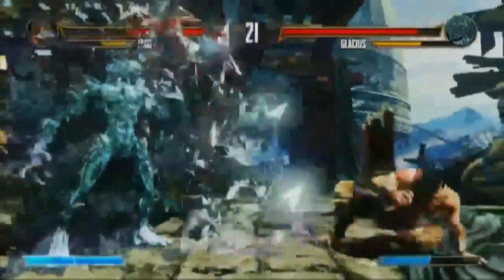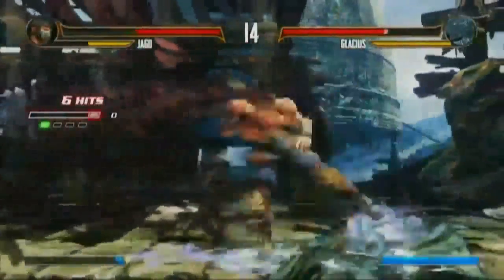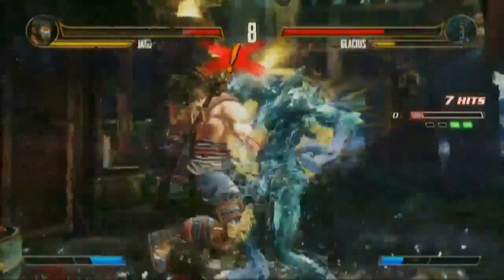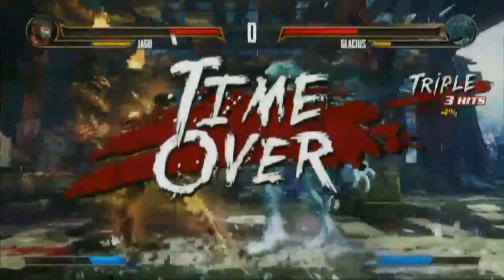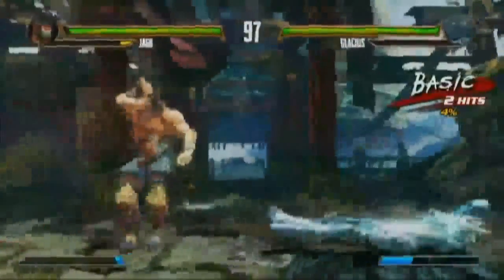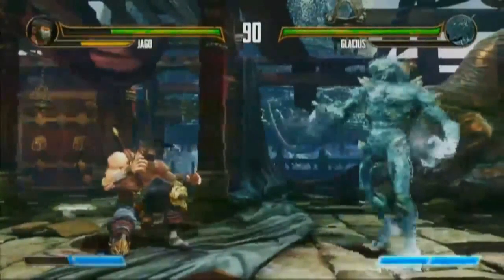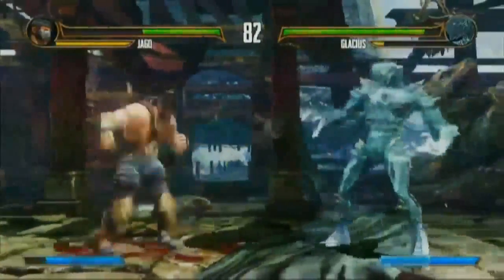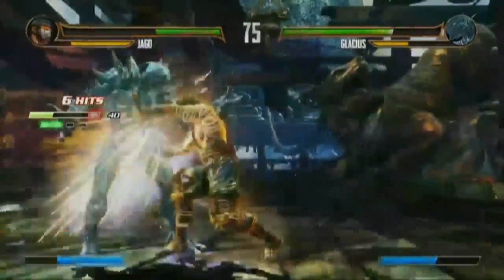Balance Shadow Breakers ? Killer Instinct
Came up with another idea on how to balanc Shadow Breakers.

Commentary Killer Instinct
Combo Breaker Shadow Breaker Counter Breaker Shadow Counter
LOCK OUT!!